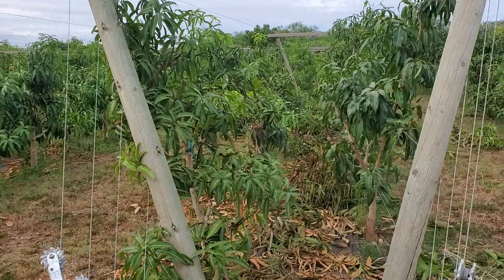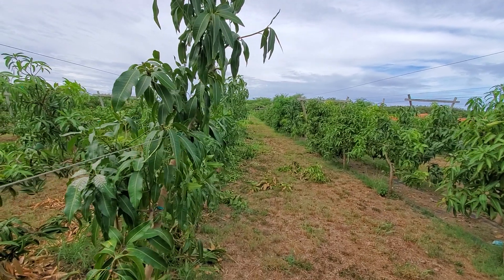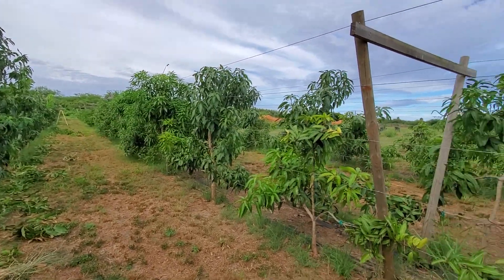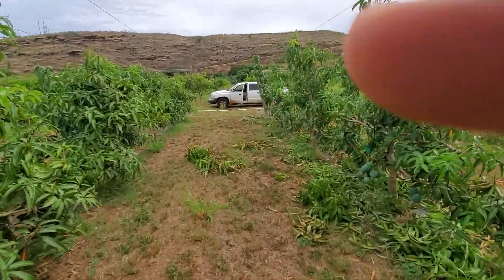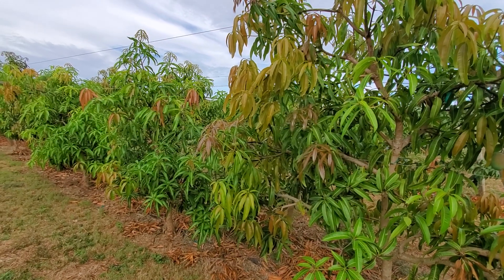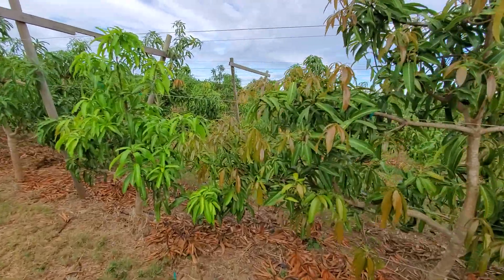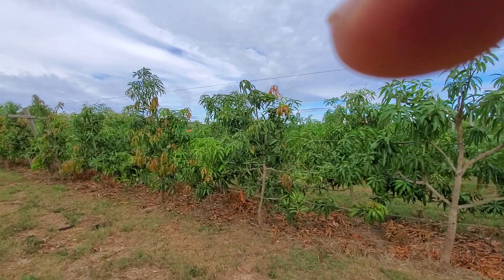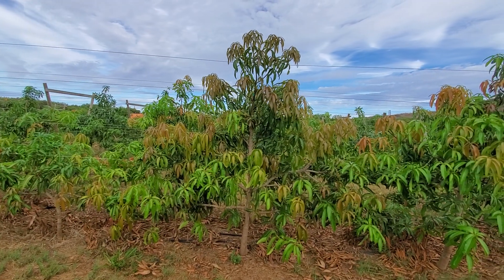the mango loa project: open tatura trellis 30 months in ground, 3 to 4 weeks after pruning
The open Tatura trellis system is a high density orchard management system innovated in Australia for growing fruits. i grow mangoes using this trellis system